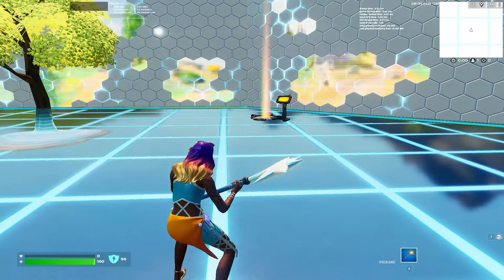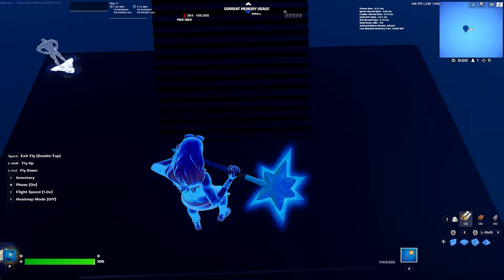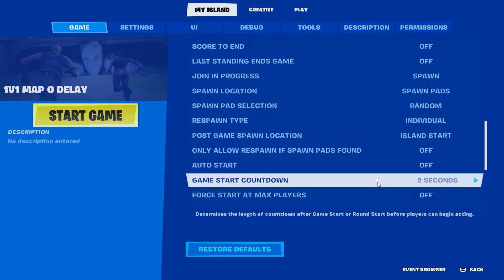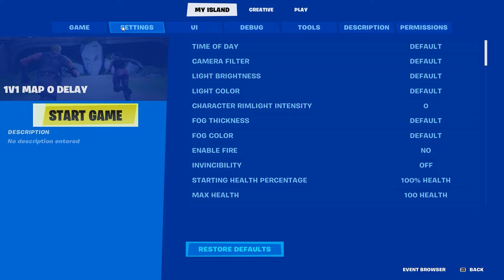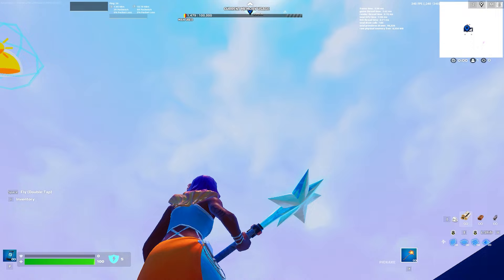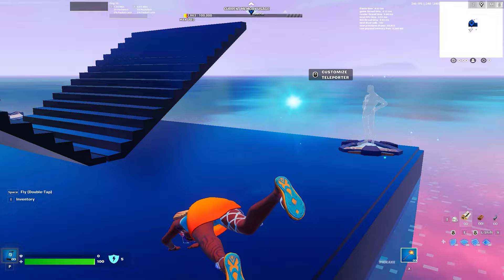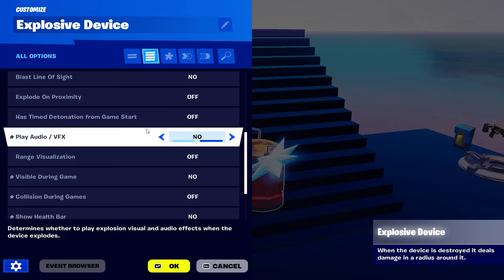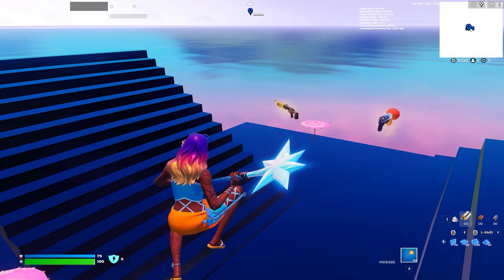Aesthetic 1v1 Map *0 DELAY* Tutorial! (CREATIVE 1.0)😍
👋 in this video I show you how to make a 1v1 map in Fortnite creative! it has 0 delay, build resets, and you teleport back when you fall in the water! hopefully this video is useful since a lot of people are making 1v1 maps now!! please make sure to leave a like, subscribe ❤️, and comment down below if I helped you!! 🥰

socials!